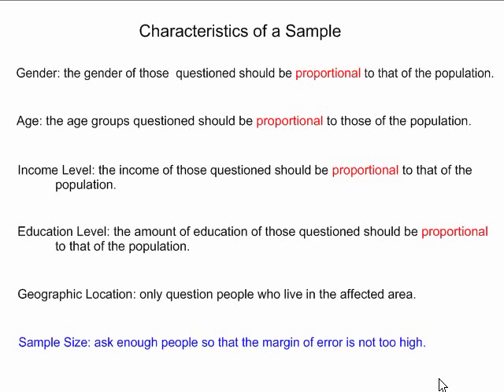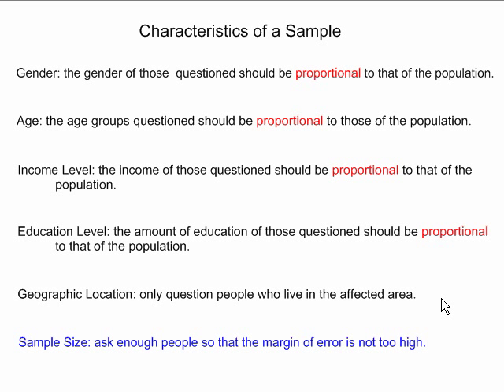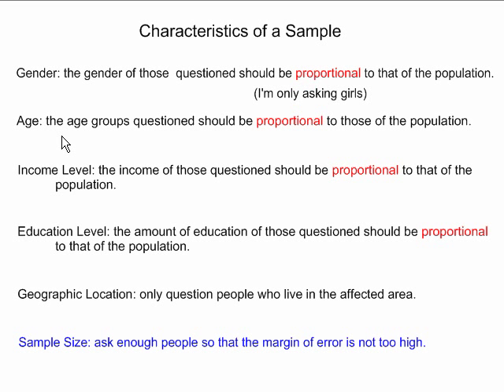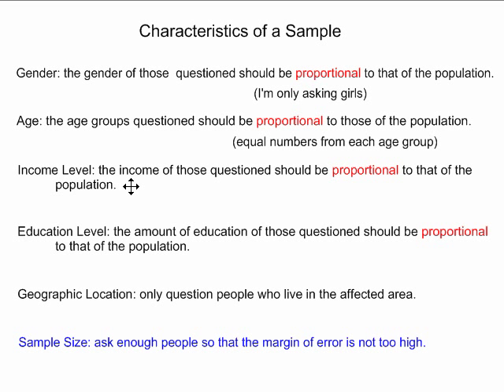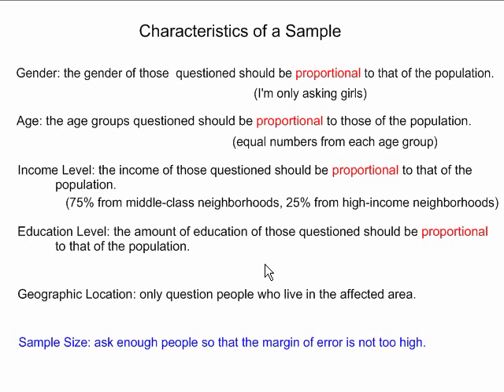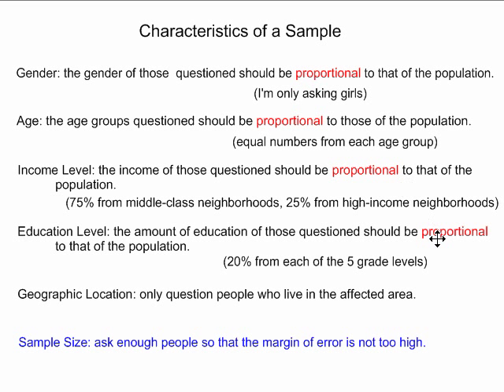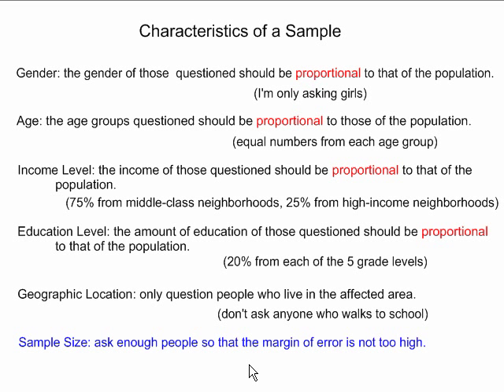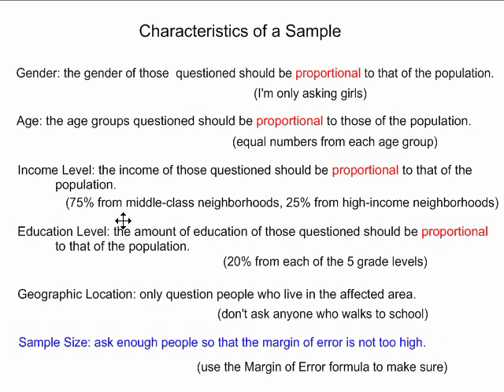Sample Survey: Characteristics of a Sample